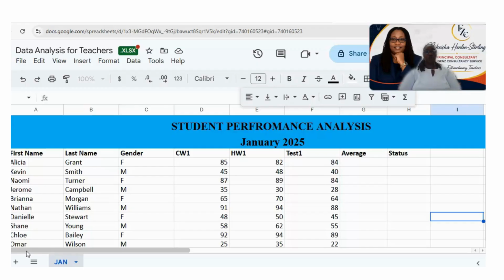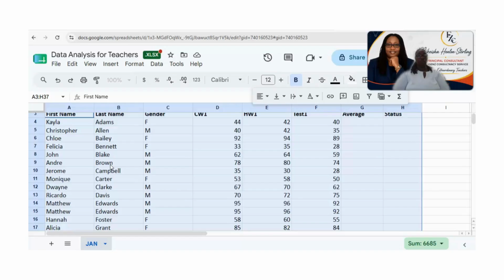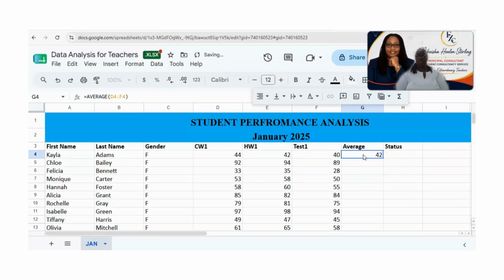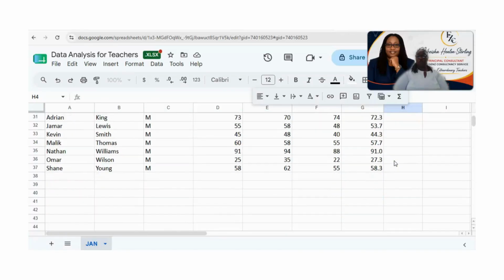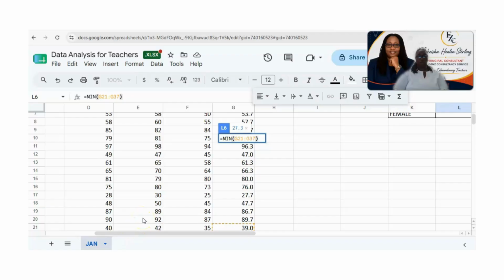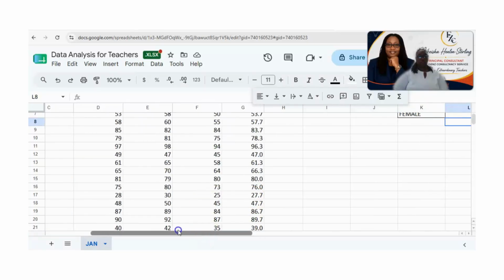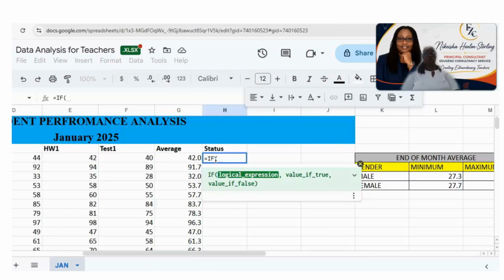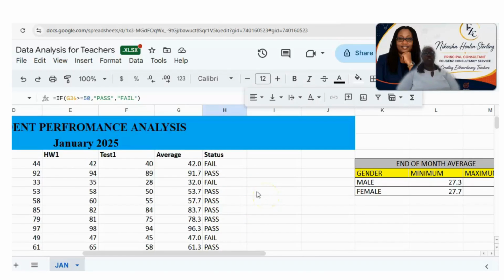BASIC DATA ANALYSIS FOR TEACHERS PART 1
In this beginner-friendly tutorial, I show teachers and beginners how to use Google Sheets to: ✅ Calculate student averages ✅Find minimum scores  ✅ Find maximum scores ✅Use the 𝗜𝗙 function to automatically generate Pass or Fail results.

This tutorial is simple, practical, and designed especially for teachers and educators who want to save time when calculating student grades and analysing results.

Functions Covered:
✅AVERAGE
✅ MIN
✅ MAX
✅ IF

Formula examples:
=AVERAGE (C2:D2)
=MIN(C2:D2)
=MAX(C2:D2)